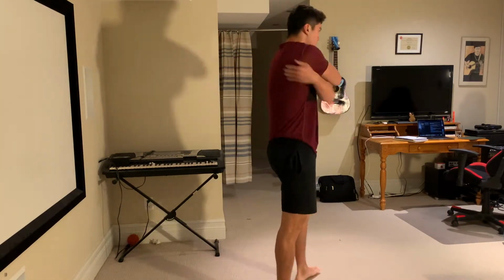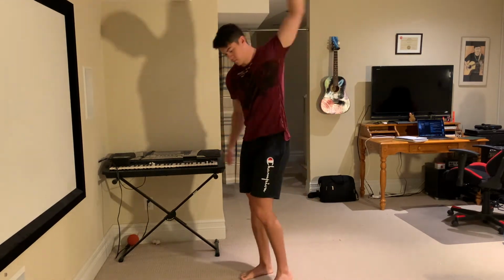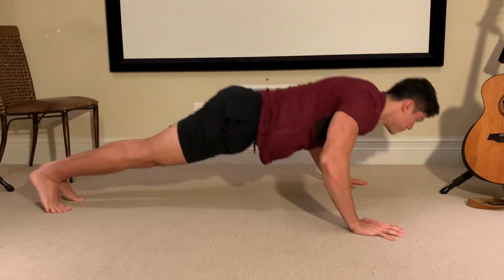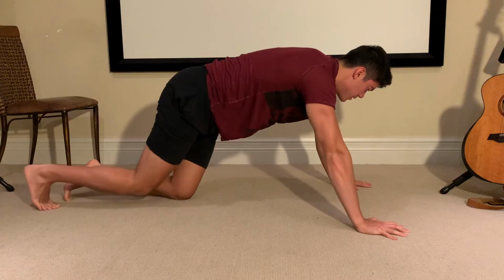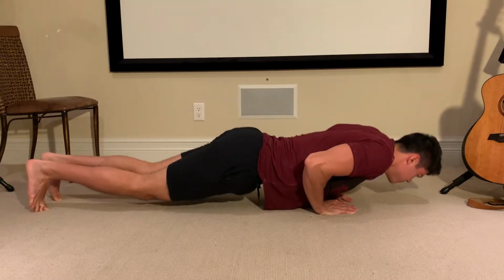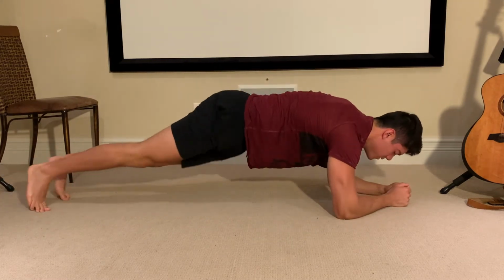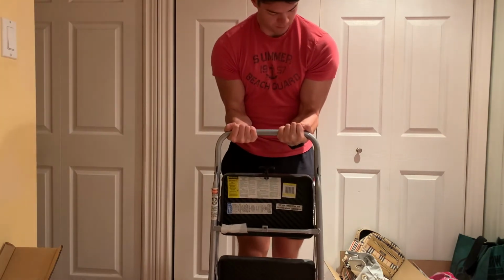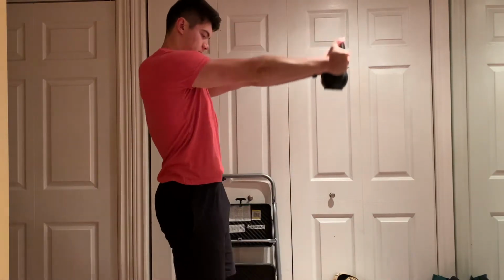Quick Morning Warm Up Workout Routine That Everybody Has Time For! - Adjustable for ALL Levels!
In this video I talk about my new morning workout routine that has become much more sustainable for my lifestyle. While there is no set workout plan the idea is to start your day with as much movement as possible.

The timing and intensity is both flexible making this morning workout ideal for anybody willing to try it!